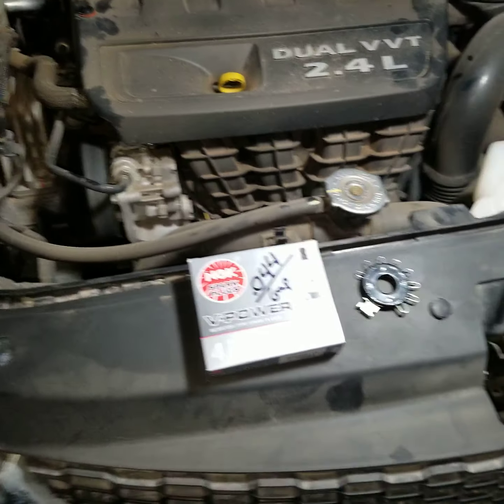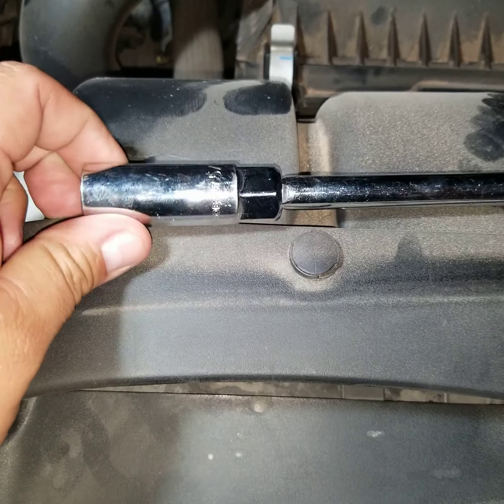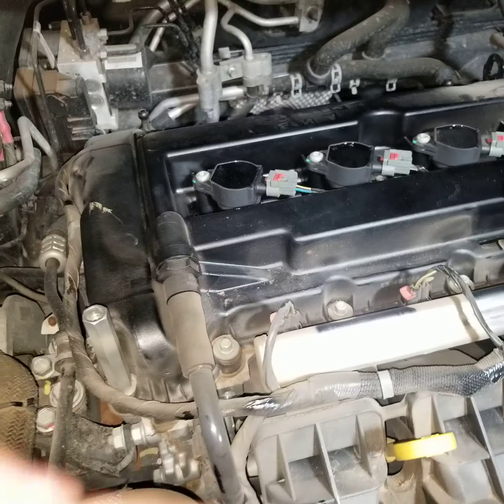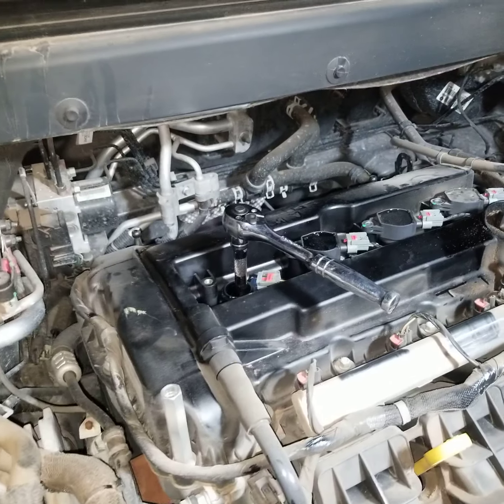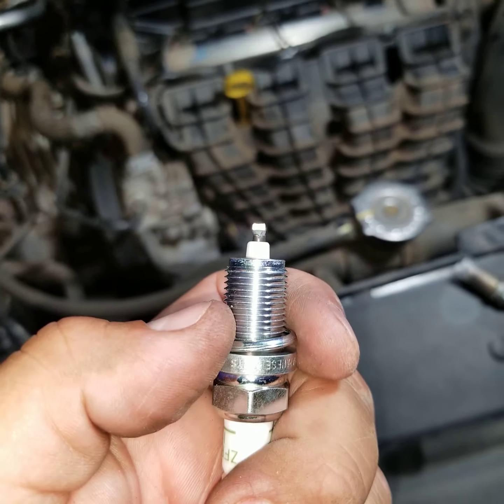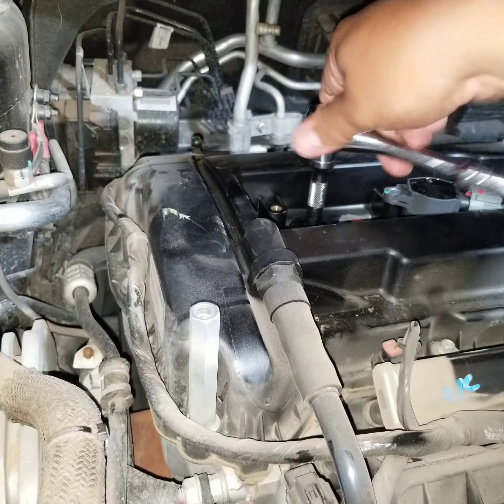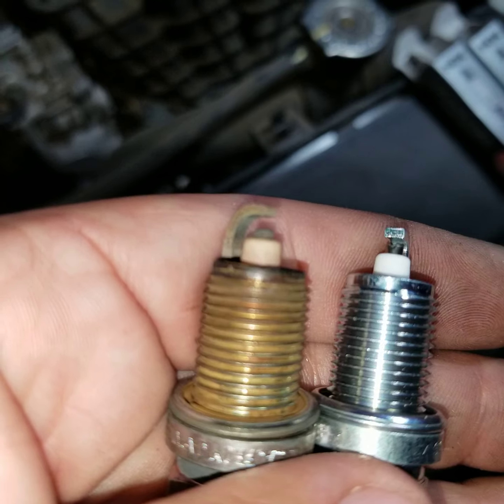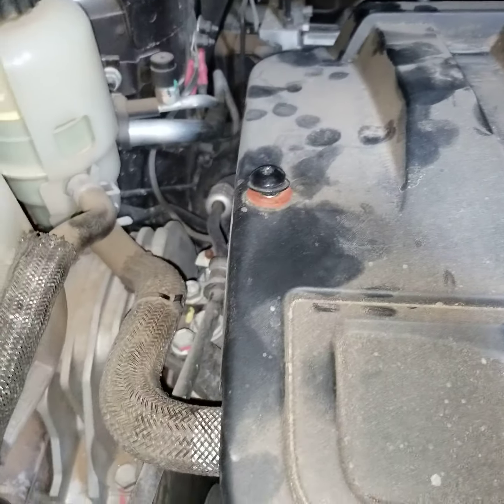2015 Dodge journey 2.4L spark plugs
Spark plug change video for a 2015 Dodge journey 2.4 very simple spark plug video